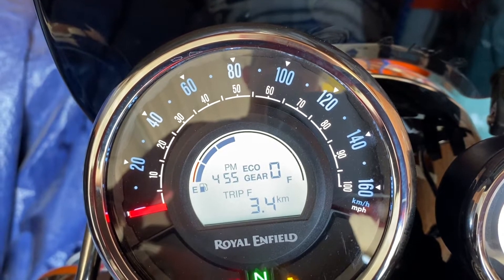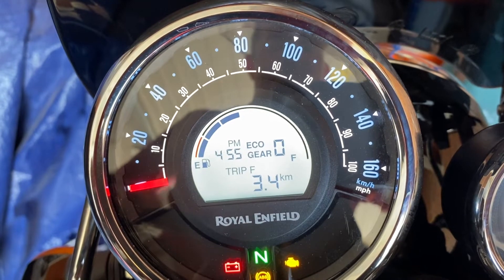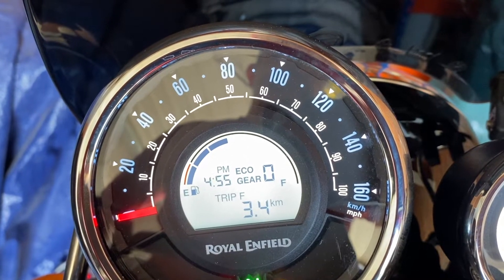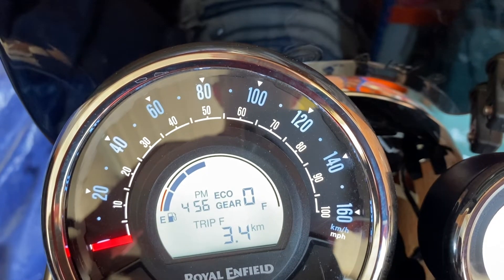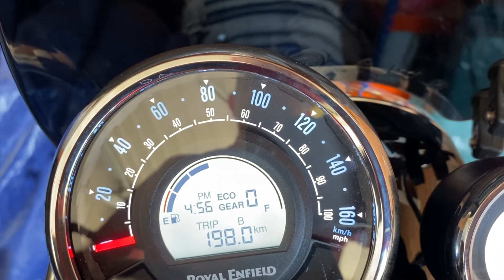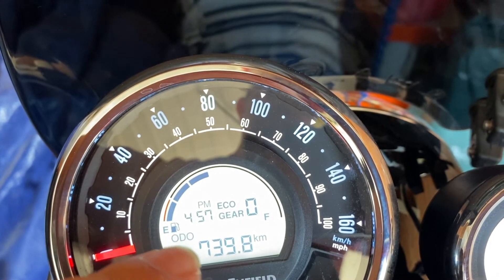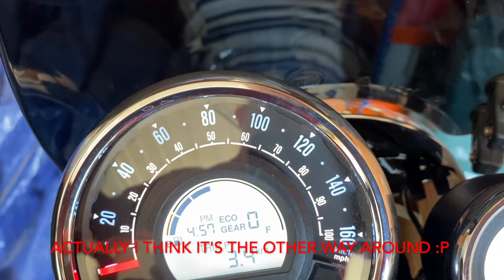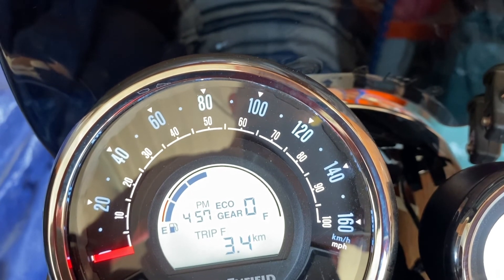Two cool features of the Royal Enfield Meteor 350 which you might not have heard about !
This video explains two neat features of the Royal Enfield Meteor 350 which I haven't seen mentioned in other YouTube videos.
I hope to add more Royal Enfield Meteor 350 content to my channel soon !